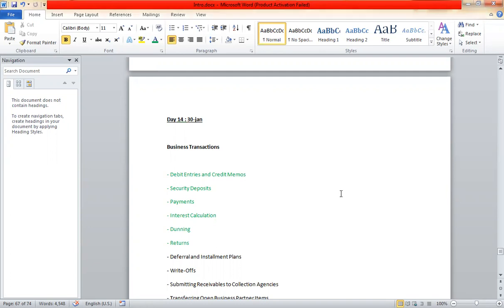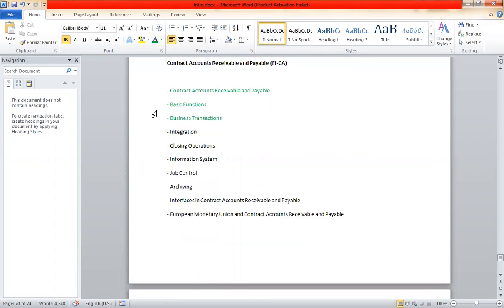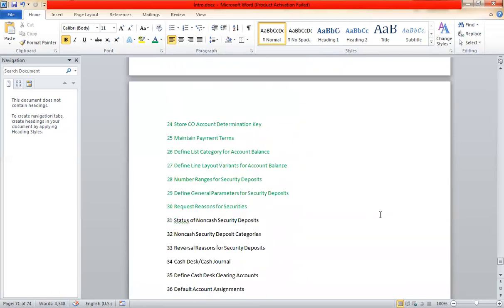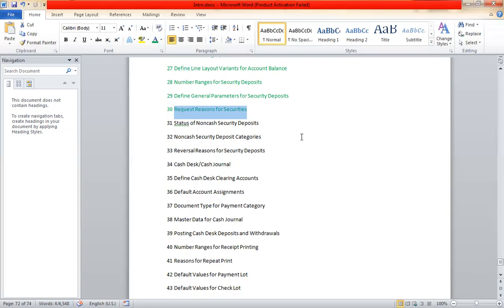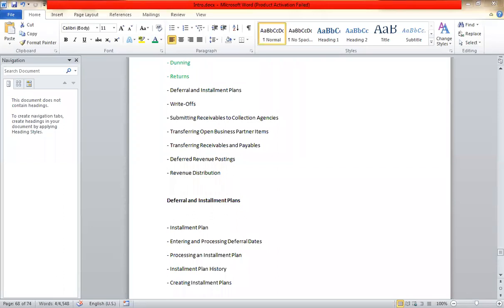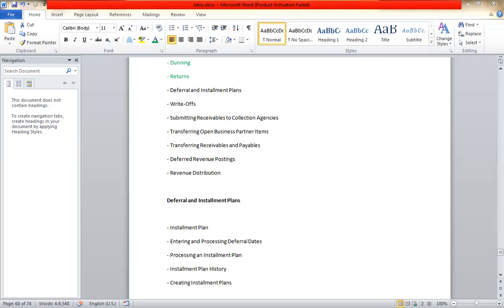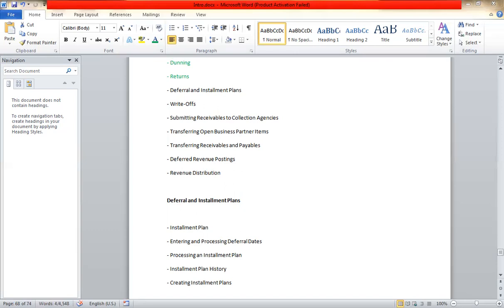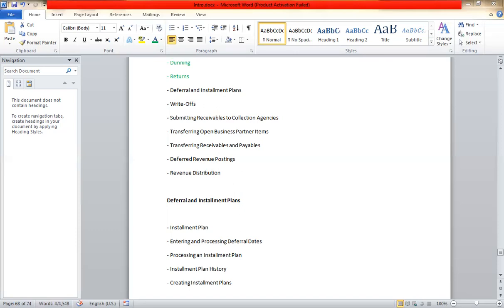Deferral and Installment Plans / Write-Offs - SAP FICA